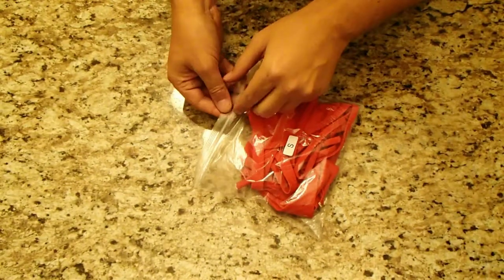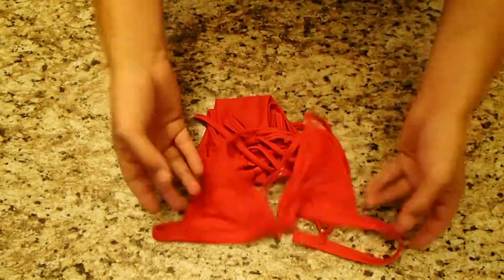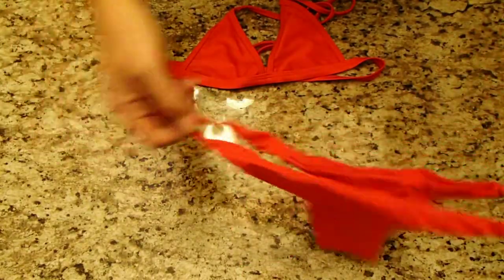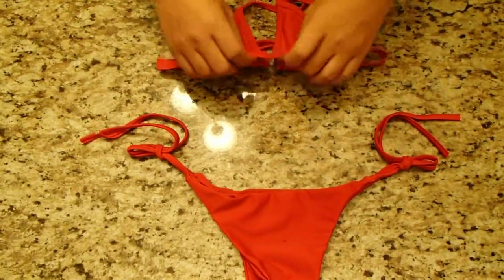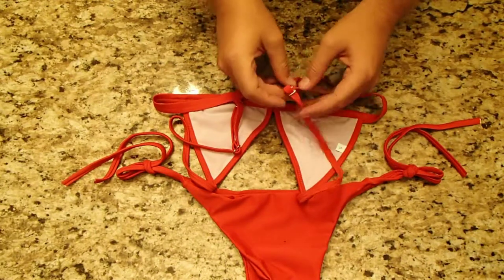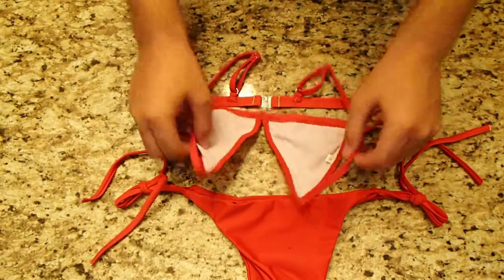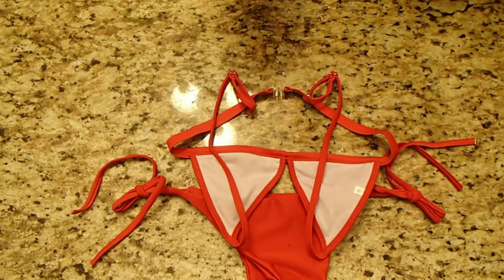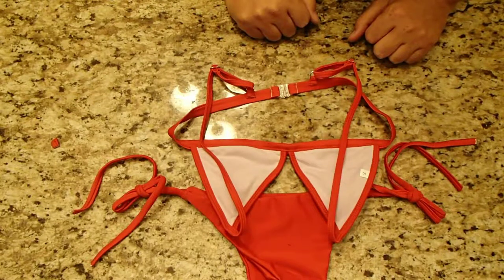Unboxing: Sherry007 Strappy Brazilian Bikini Swimsuit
Unboxing a Sherry007 Women's Two Pieces Strappy Brazilian Bikini Swimwear Bathing Suit(S, Red)

Product was purchased from seller: